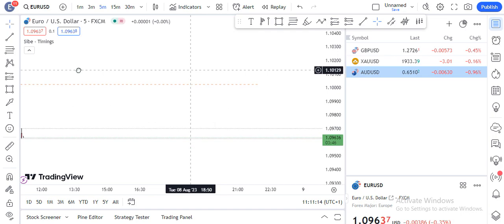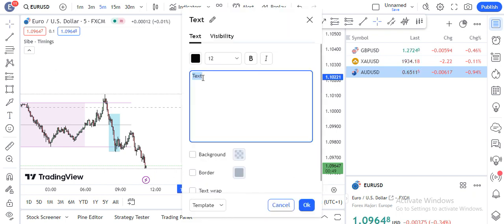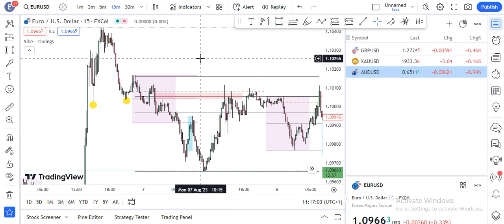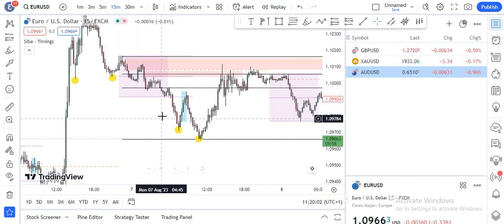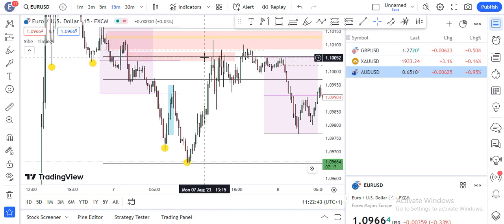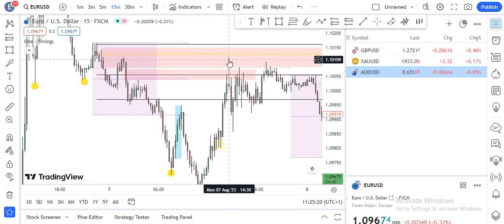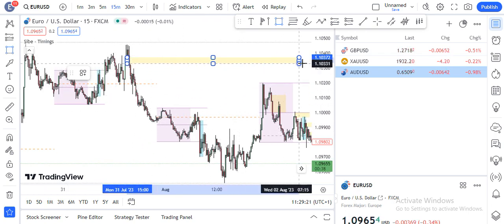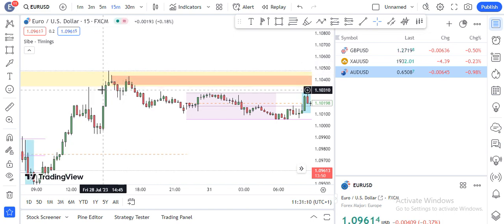The Point Of Interest(POI) in forex trading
Episode 3